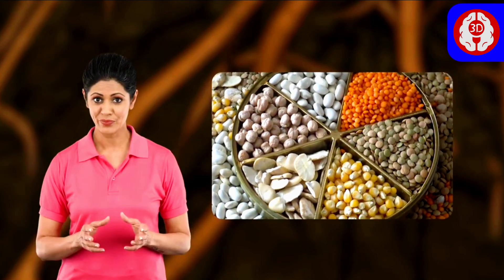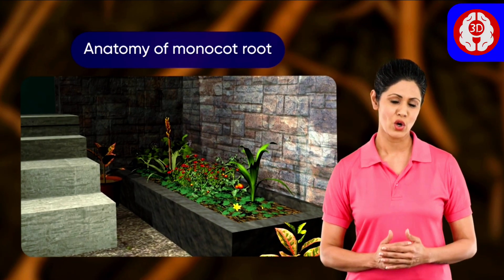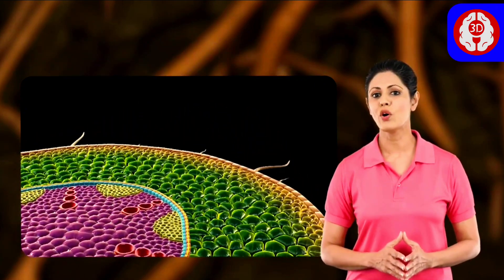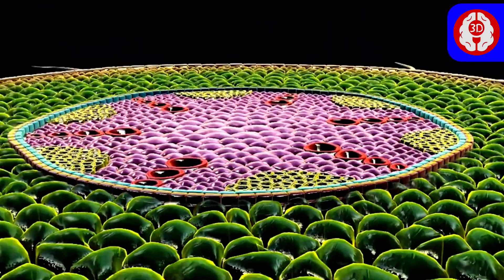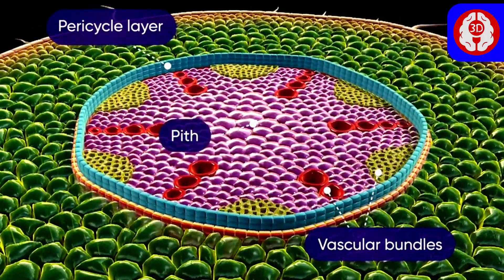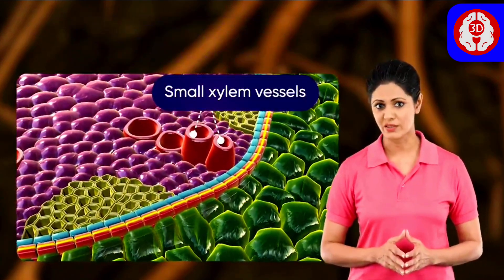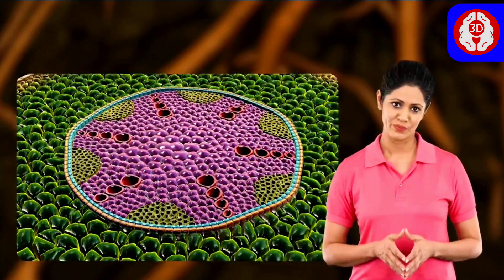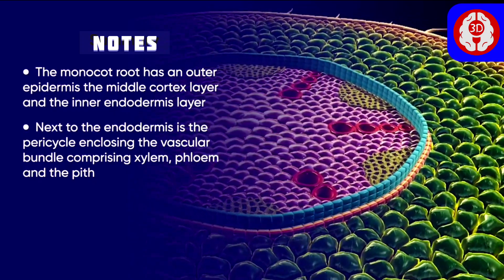ANATOMY OF MONOCOT ROOT || 3D ANIMATION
anatomy of root
monocot root system
monocot root
anatomy of monocot root
anatomy and morphology of flowering plants